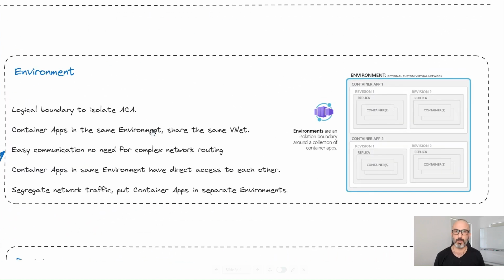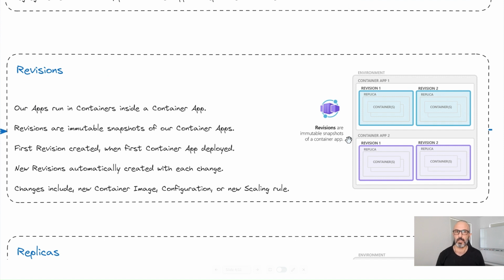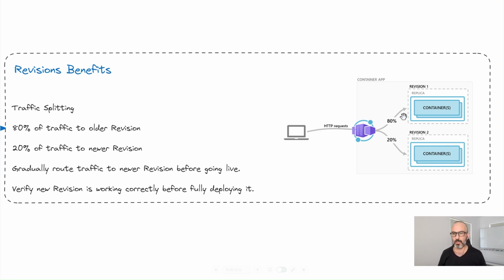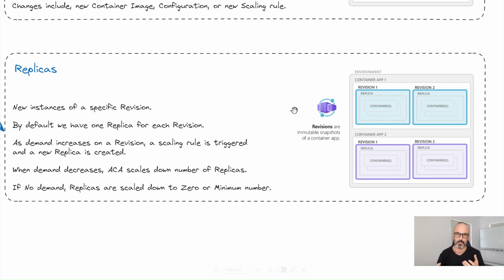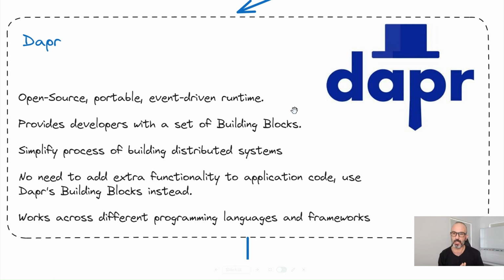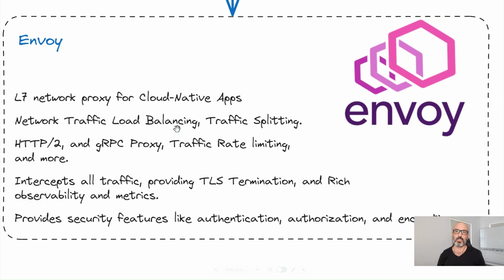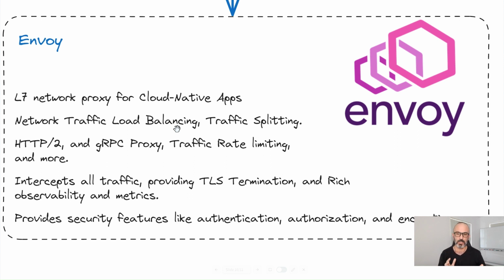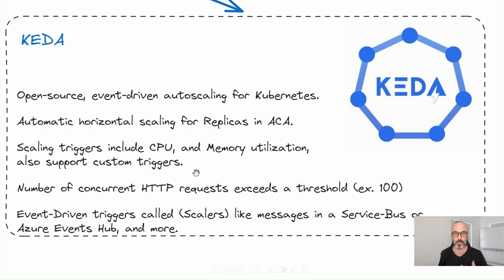Understand Azure Container Apps (ACA) | The Basics. | Azure Cloud Native 4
🚀 Welcome to our Azure Container Apps (ACA) tutorial! Dive into the world of Azure's serverless container service and grasp the foundational concepts that make ACA a game-changer in cloud computing.

💡 In this video, we'll explore:

Azure Container Apps Overview: Discover what ACA is and how it simplifies containerized app deployment in a serverless environment.
Built on Azure Kubernetes Service: Understand the power of Kubernetes without the complexity. Think of ACA as serverless Kubernetes!
Key Concepts: From environments to revisions and replicas, get a comprehensive understanding of ACA's core ideas.
Hands-on Insights: Learn about traffic splitting, direct container communication, and more.
👩‍💻 Whether you're just starting out with Azure or looking to expand your knowledge on container services, this tutorial is designed for you. We break down complex topics into digestible segments, ensuring a seamless learning journey.

Stay ahead in the cloud computing world! See you in our next tutorial. 👋